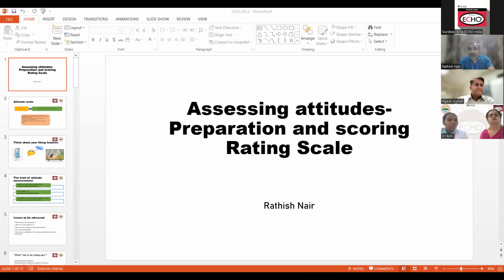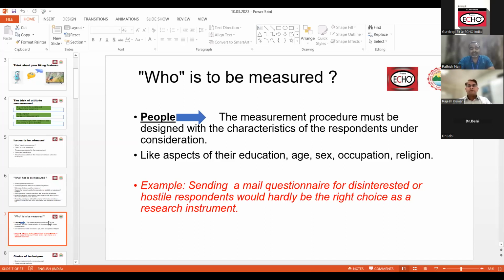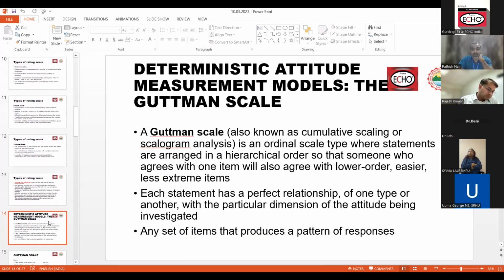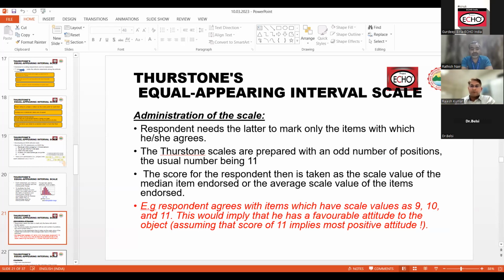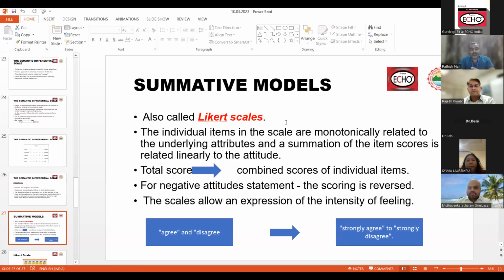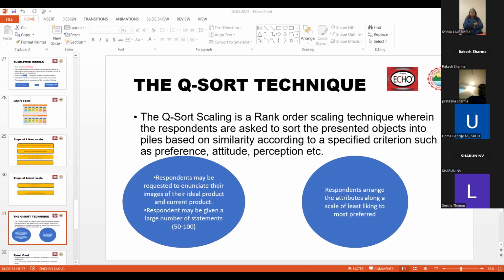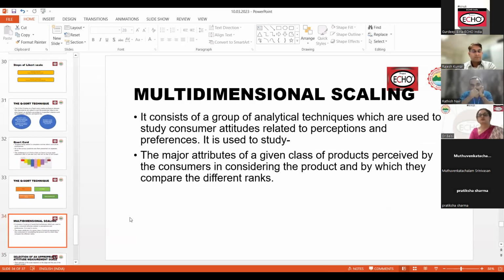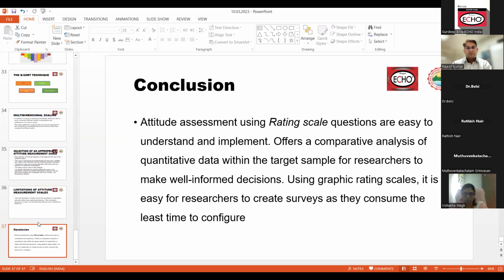5. Assessing attitude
@smritiarora77 This session is taken by Dr Rathish Nair,  officiating Principal,  College of Nursing at AIIMS Patna